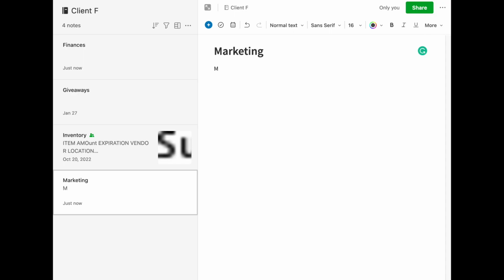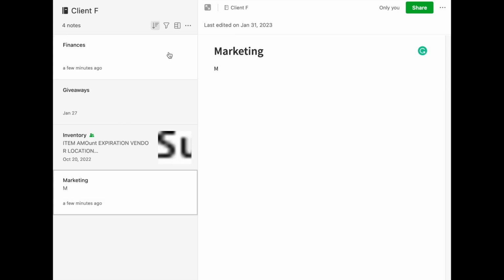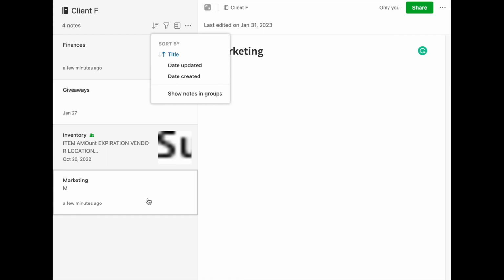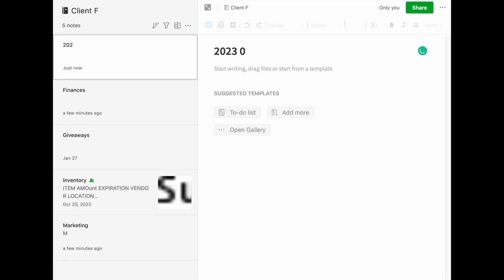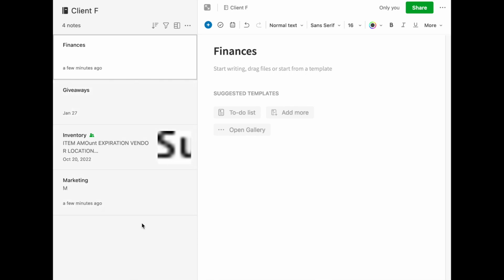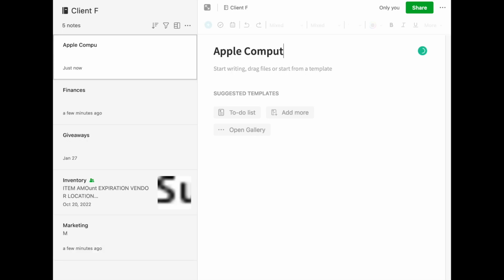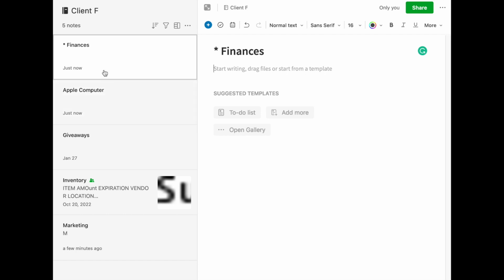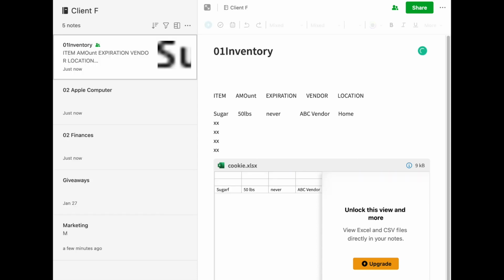Sorting Notes In Evernote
As you add hundreds of notes to your Evernote app, you may be looking for ways to organize and sort them.

MY COURSES:
"Evernote for Beginners"

MY BOOKS:
"Be A Leader Not Just A Manager"